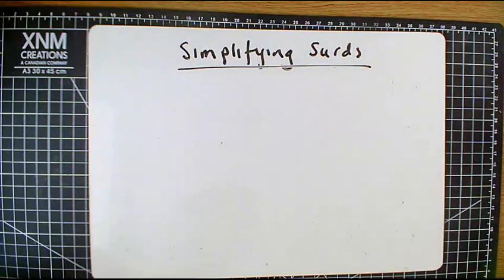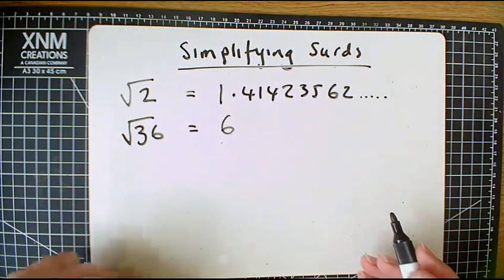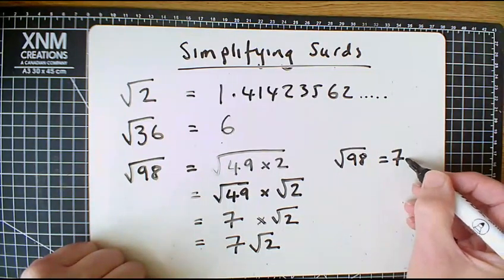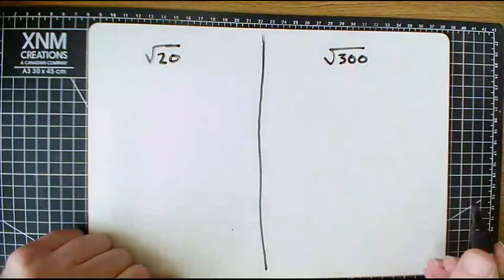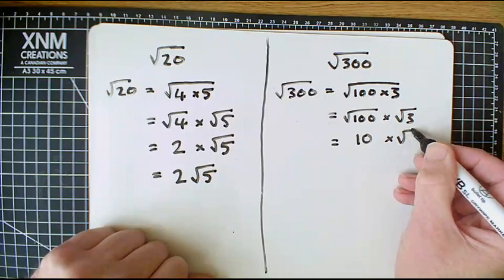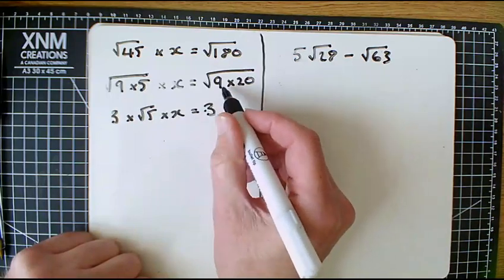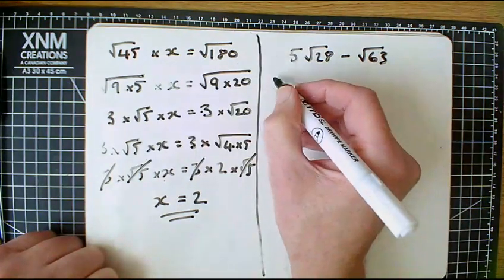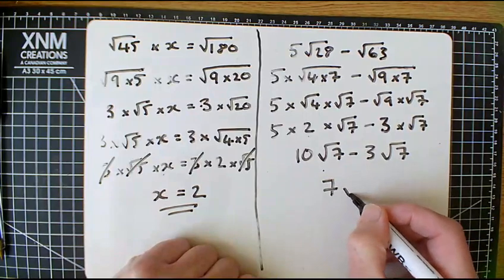Surds 1 simplifying